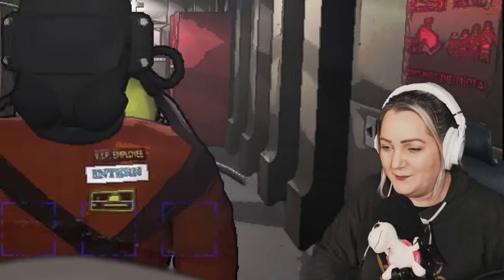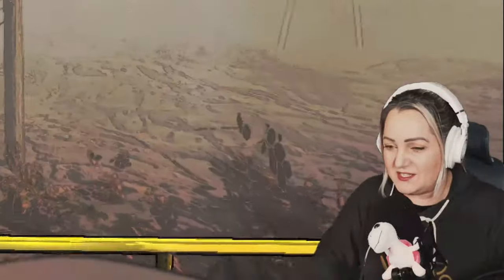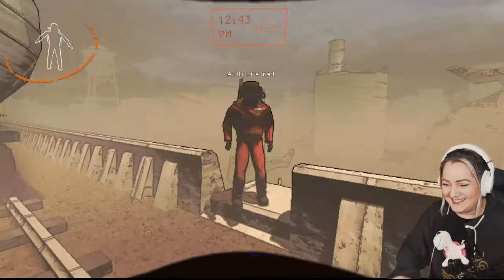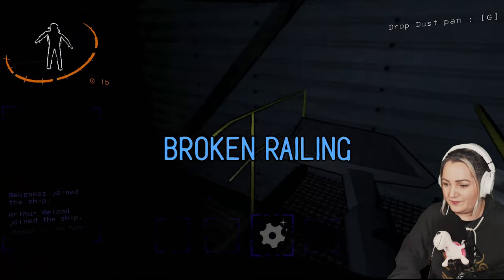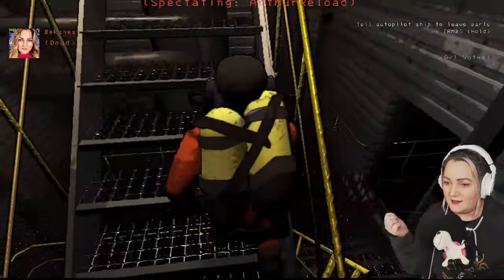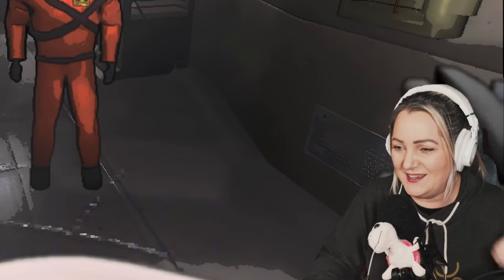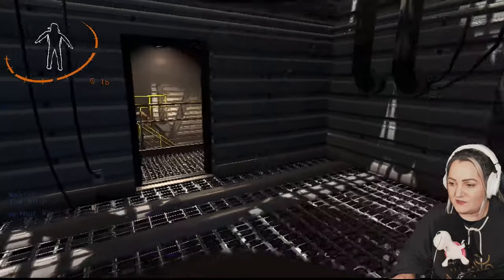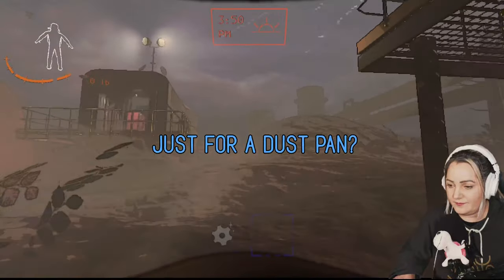LETHAL COMPANY made me SCREAM so loud, it BROKE my mic!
Bekz and Arthur Reload play Lethal Company for the first time. For once Bekz is guiding the game play so of course it can only end one way...

Had some audio and technical issues during this one so sorry about that!

This was recorded during a livestream so if you would like to see the full VOD, you can find this